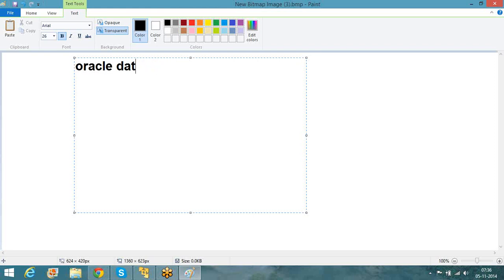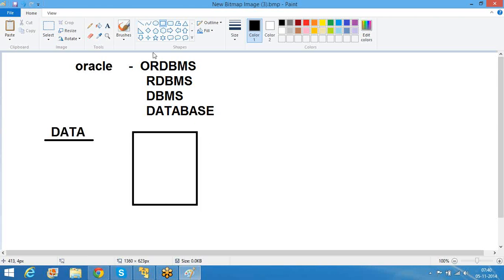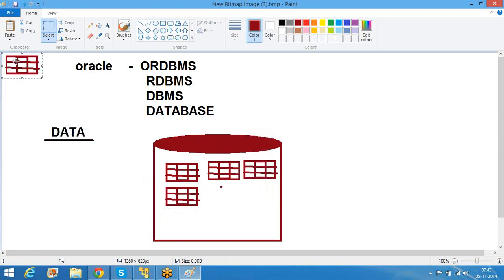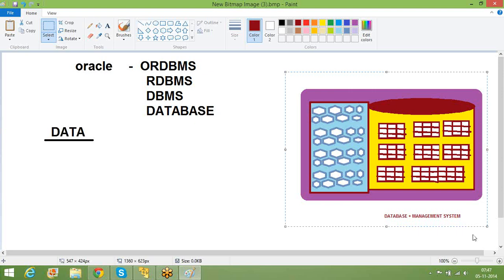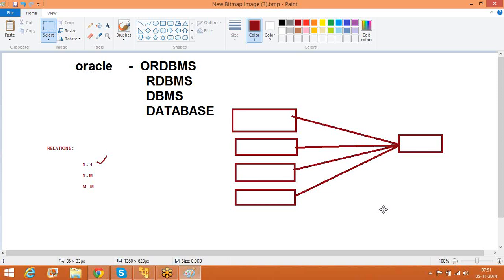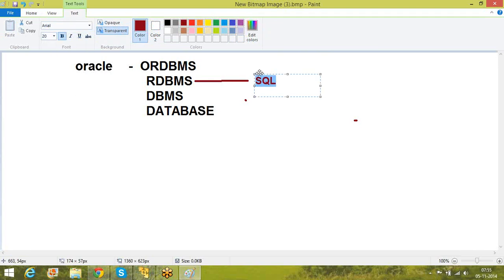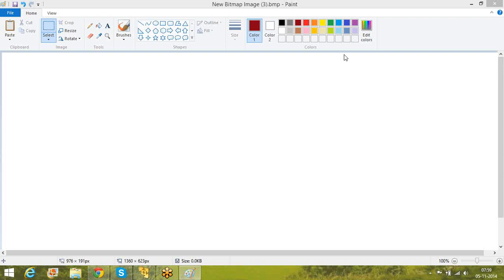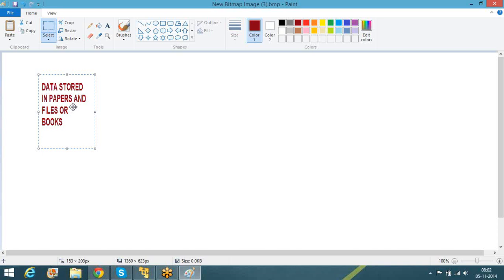ORACLE SQL 1 - RDBMS PART 1 (RDBMS CONCEPTS)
ORACLE ,RDBMS CONCEPTS PART 1